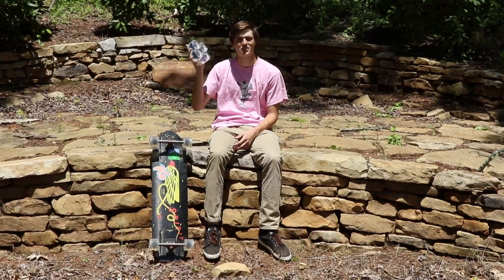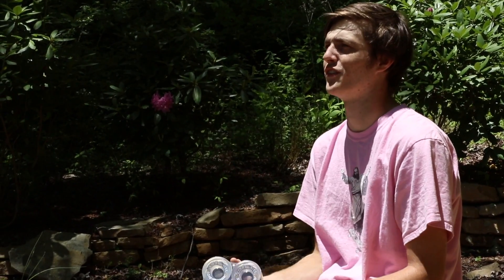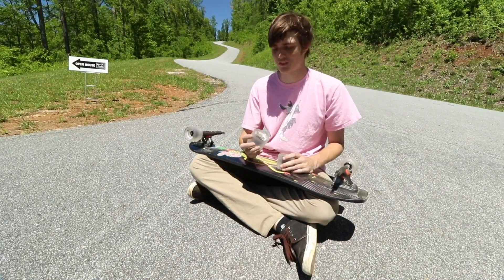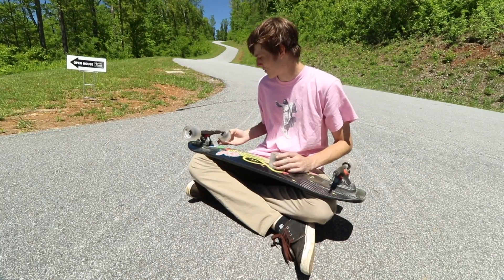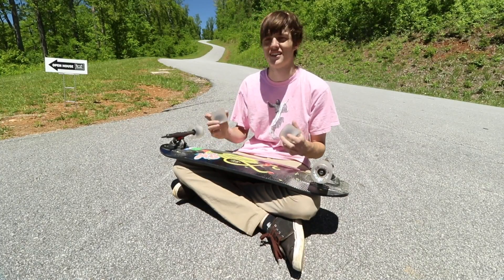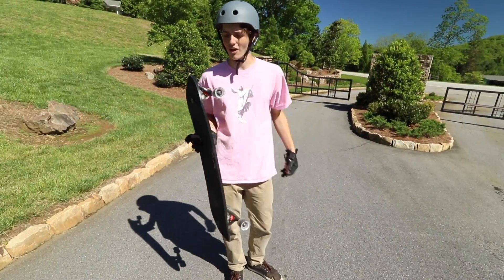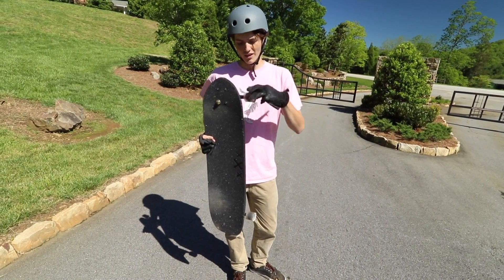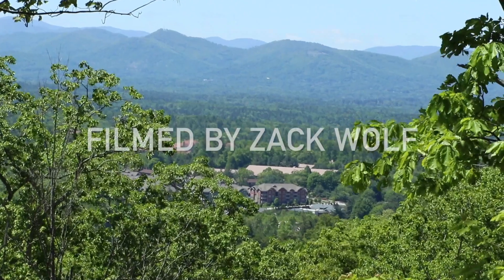69mm Cruisers with David Bubier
Follow David Bubier as he sets out to core a set of the 69mm 78a Cloud Ride Cruiser Wheels, keeping you up-to-date with his thoughts along the way!

Video: Zack Wolf